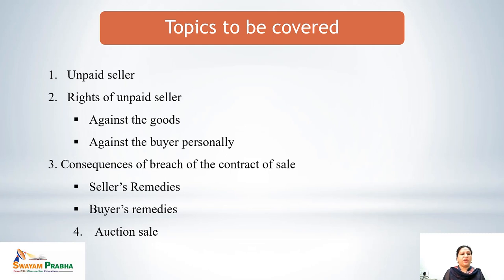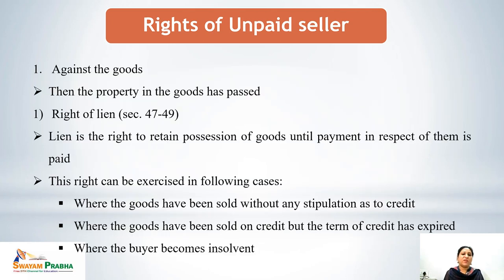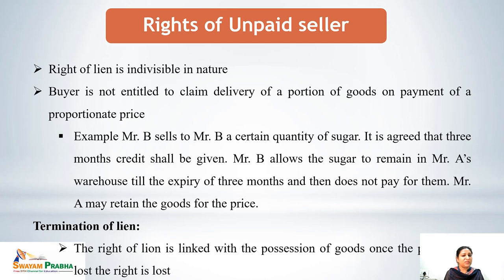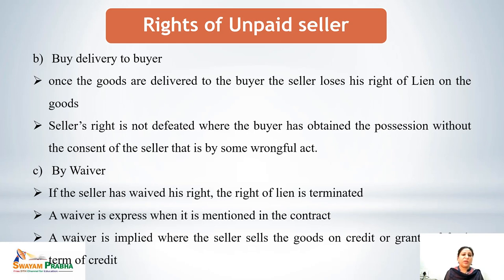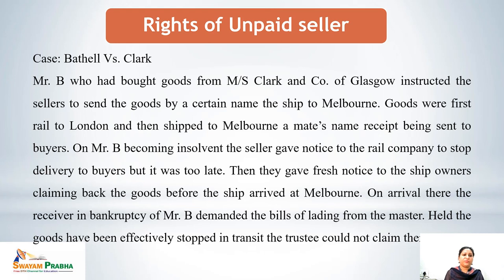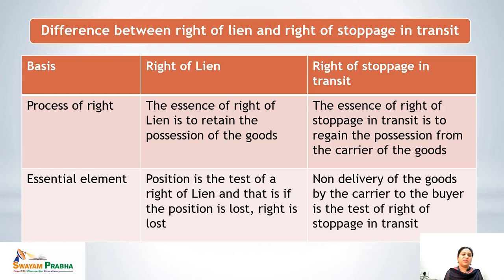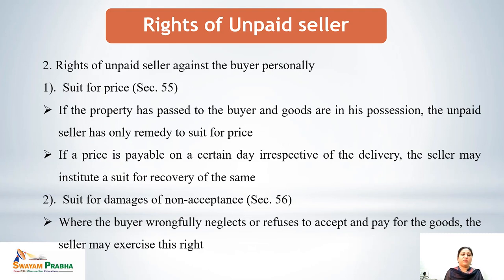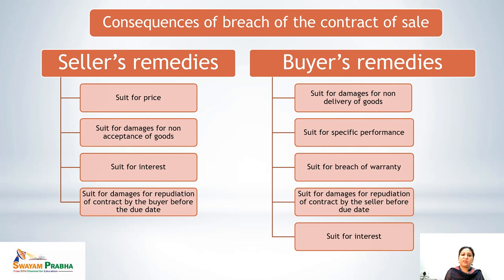Rights of unpaid seller